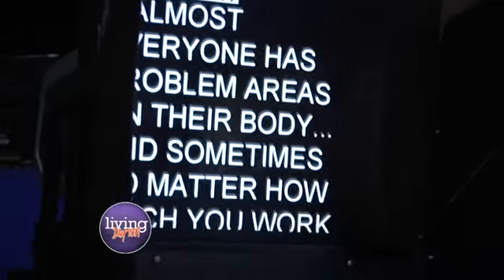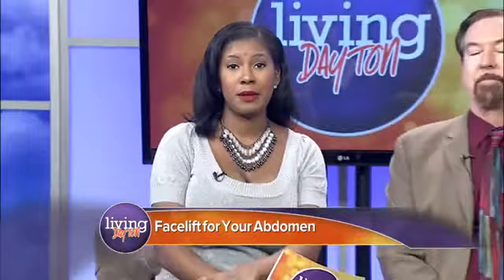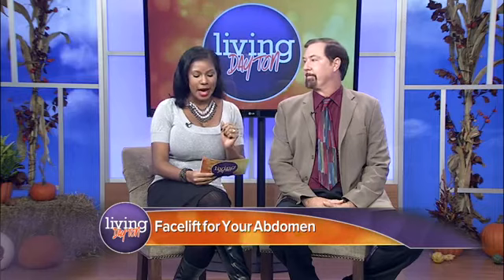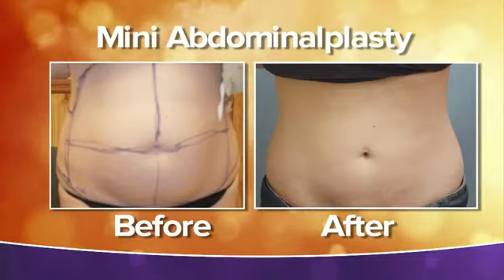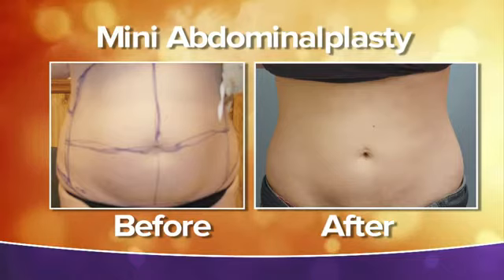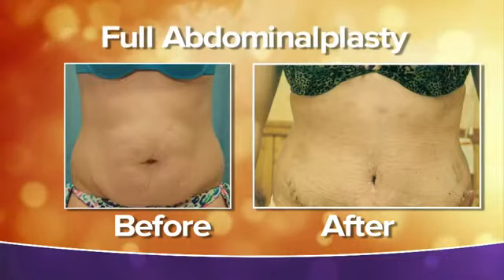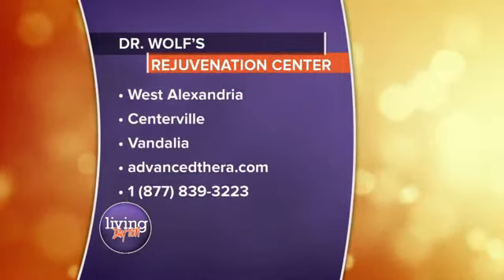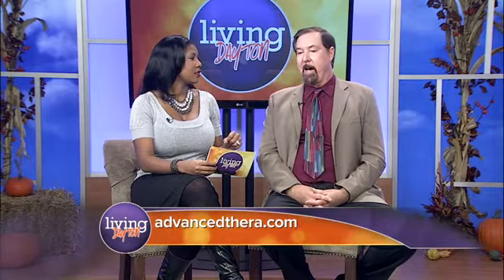Facelift for Your Abdomen: Dr Raymond Wolf Abdominoplasty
What is an abdominoplasty or tummy tuck and who is the ideal candidate for this procedure? Dr. Raymond Wolf appeared on Living Dayton WDTN to discuss surgical procedure options for those who are unable to lose excessive skin around the abdomen (especially after weight loss), no matter how much they diet or exercise.

Dr. Wolf's Rejuvenation Center & Cosmetic Surgery: 1989 Miamisburg-Centerville Rd.